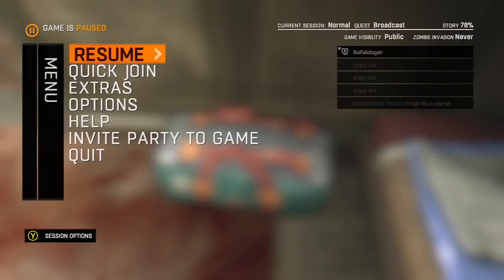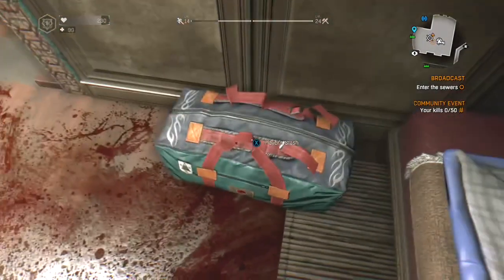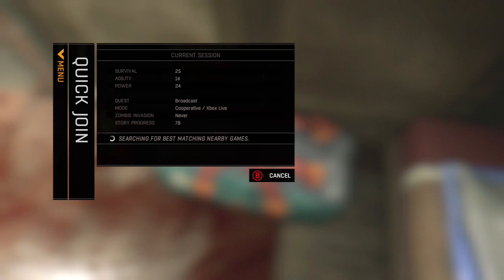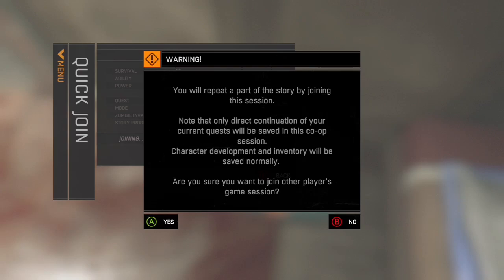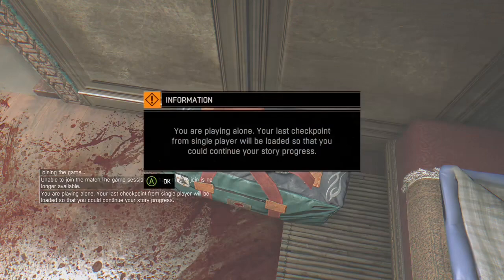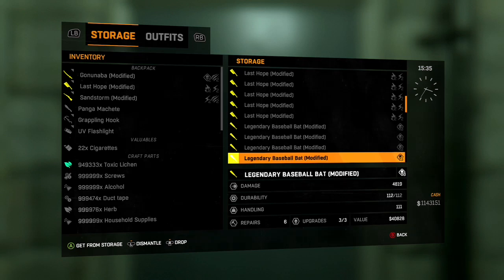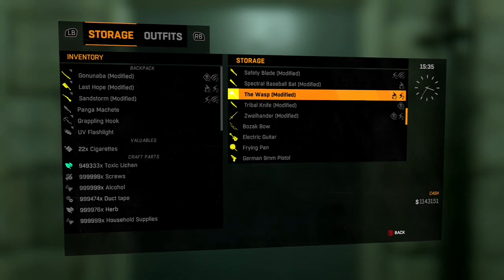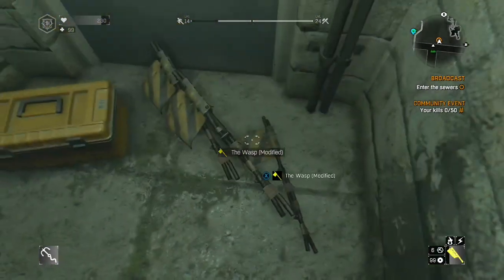Dying Light *SOLO* duplication glitch working 2023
This glitch is solo believe it or not!

I skipped a lot of time because I edited it out so make sure to wait three minutes before you press a or whatever it is on your console/pc